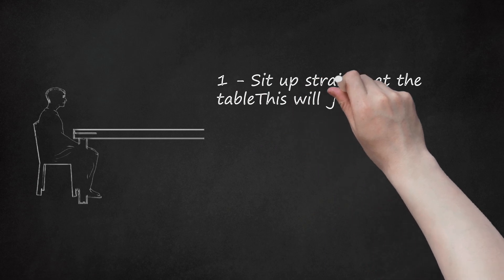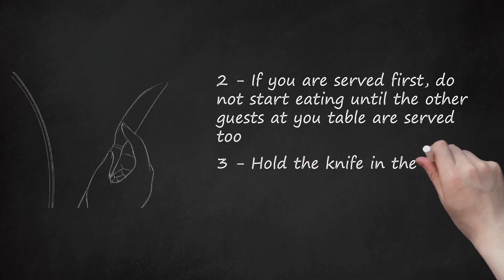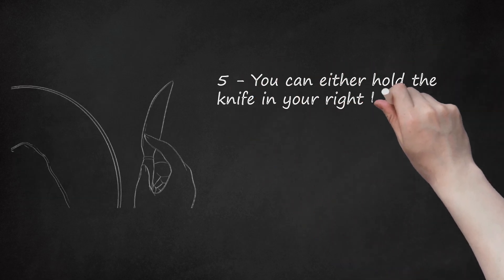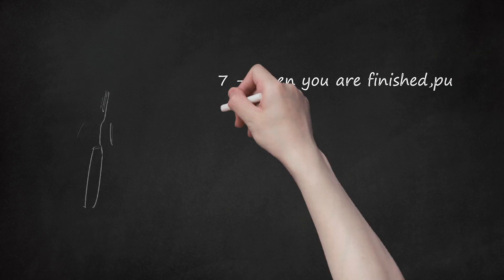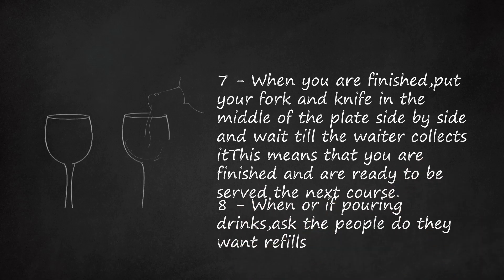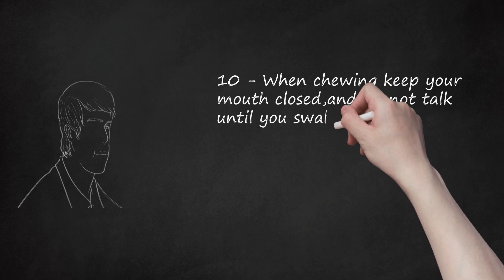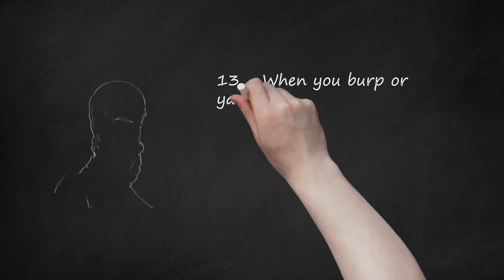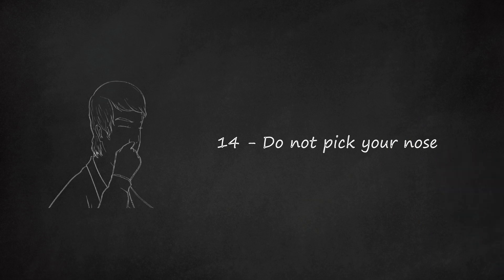Mannerly Dining Etiquette: Master the Art of Polite Eating in 15 Steps!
Learn How to Eat Mannerly with these essential dining etiquette tips. Impress your guests with your polite eating habits and classy behavior. Sit up straight at the table to make a good impression, but remember to stay relaxed and avoid looking nervous. Wait for everyone at the table to be served before you start eating, as starting early would be considered rude. Hold your knife in your right hand and use your fork to gently cut your food. You can either hold the knife or rest it on the edge of your plate, whichever feels more comfortable for you. Instead of reaching across the table, politely ask the person closest to the item you need to pass it to you. When you finish eating, place your fork and knife side by side in the middle of your plate, indicating that you are done and ready for the next course. When pouring drinks, prioritize refilling your guests' glasses before your own. Remember to avoid slurping while eating soup, as it is impolite and can make others uncomfortable. Chew with your mouth closed and refrain from talking until you have swallowed your food. Avoid waving your utensils in the air when not using them, as it can be dangerous and rude to others. Keep your voice audible but not loud during dinner conversations. If you burp or yawn, cover your mouth with your hand to maintain proper manners. And of course, never pick your nose at the table, as it will surely ruin your chances of being invited to dinner again. Lastly, if you need to pass gas, excuse yourself to the bathroom to avoid any embarrassing moments at the table. Follow these tips to master the art of elegant dining and showcase your gentlemanly behavior.